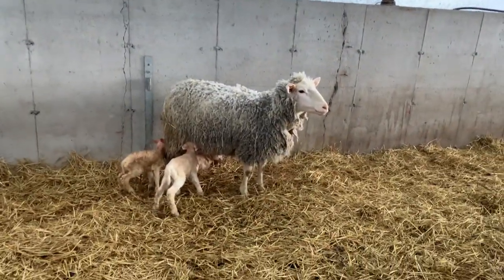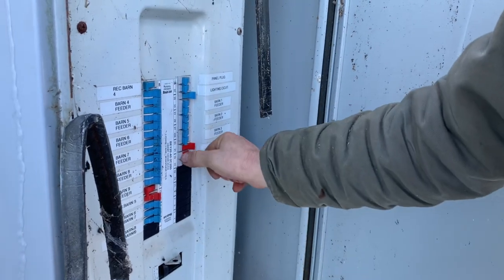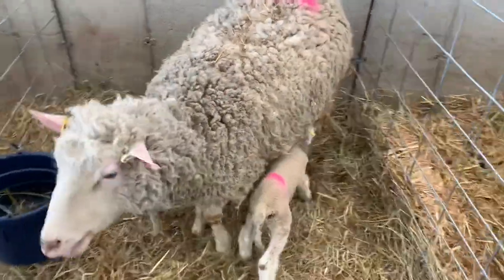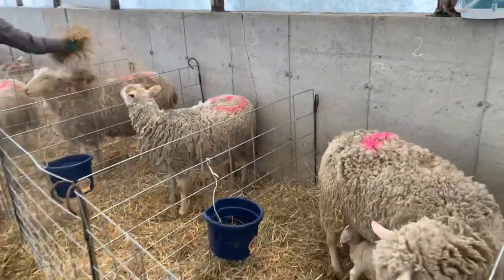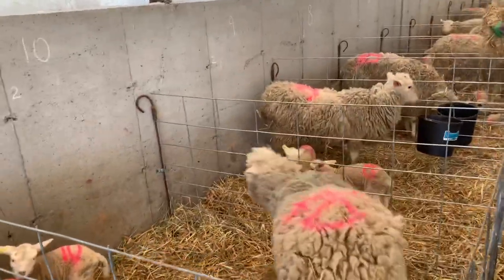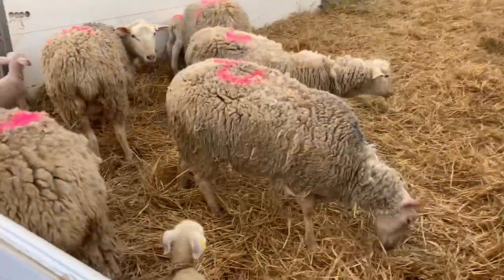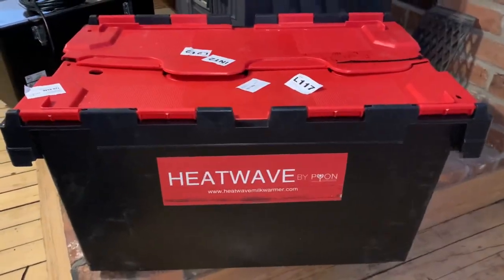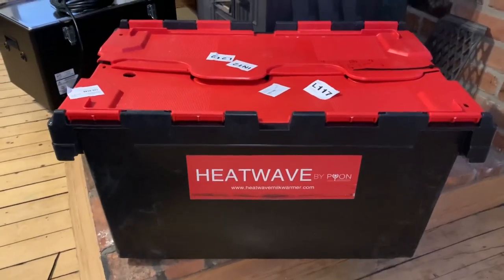Lambing Triplets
Today we begin our morning chores at the sheep barn and are greeted with a beautiful set of triplets. The sheep continue to lamb daily and the need for a family pen has arrived.

The lambs are painted and tagged while in the jugs.

We are keeping the ewe and lambs in the jugs for a minimum of 24 hours then relocating to the family pen.

Reason being is to make room for the next ewe that lambs.

If we can keep them in the jugs for 48 hours then we do. This allows for a good amount of time for them to bond with one another.

The family pen is being set up in stages to ensure we have adequate barn space for the ewes that have yet to lambing. As the group gets larger then the family pen will be easily altered as needed.